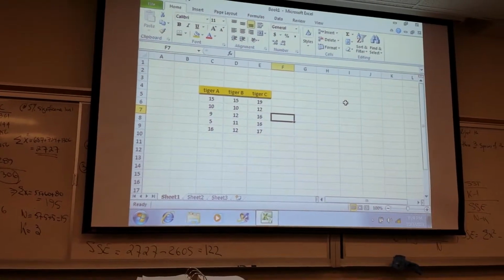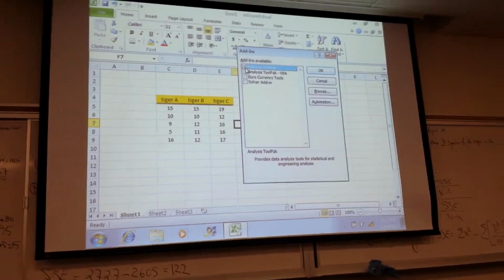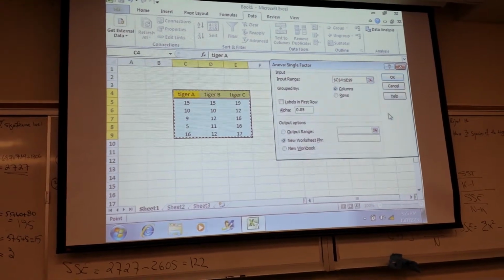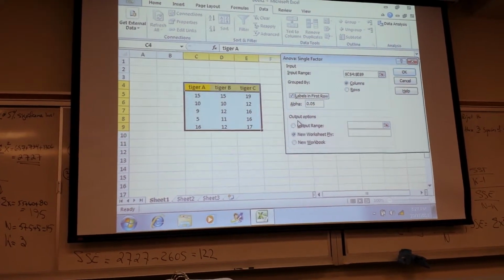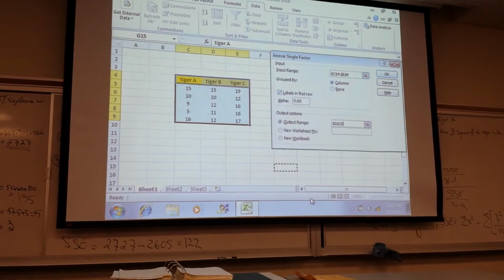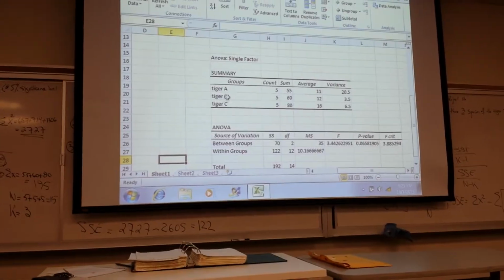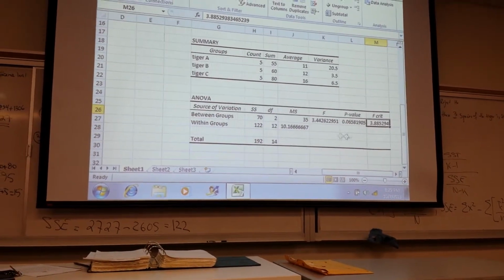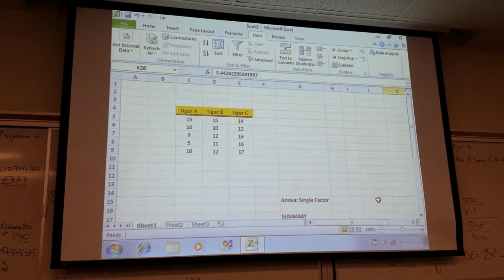Learn how to calculate anova in excel